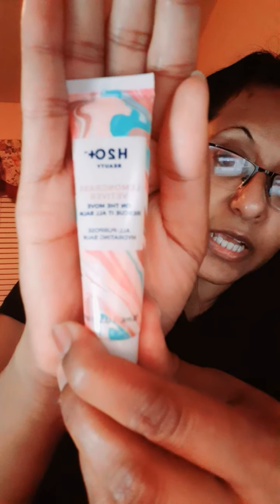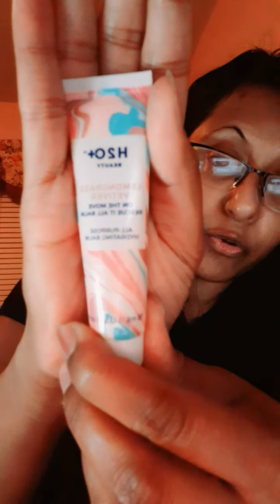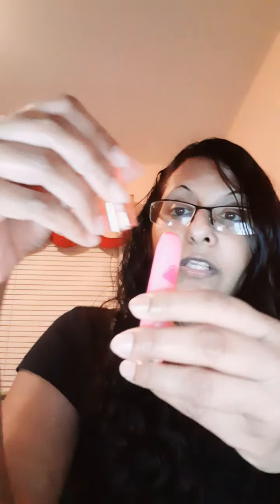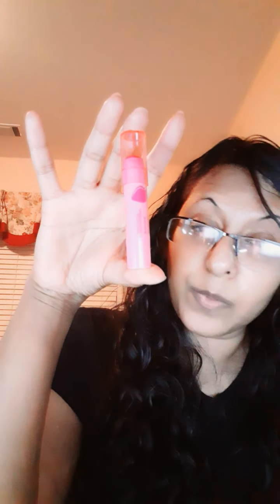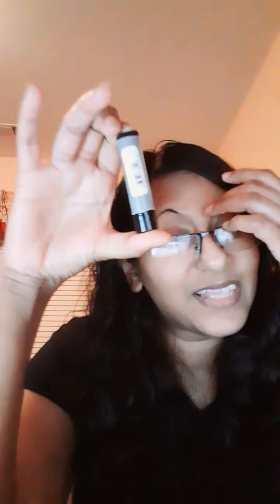What's in Your Lip Balm?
Review on lip balms and ingredients and what to look for and what to avoid. The deceit in lip care.